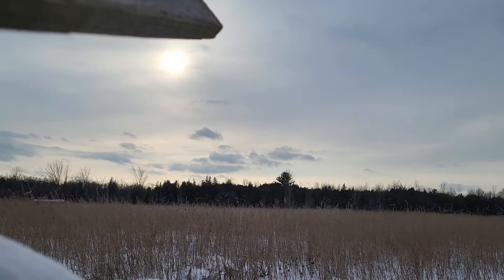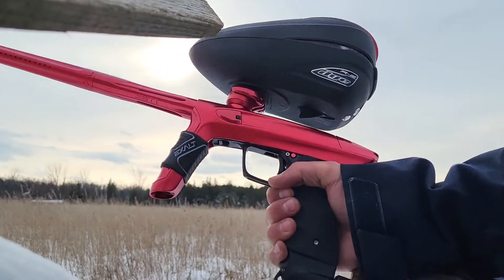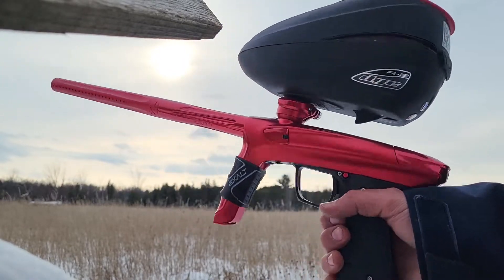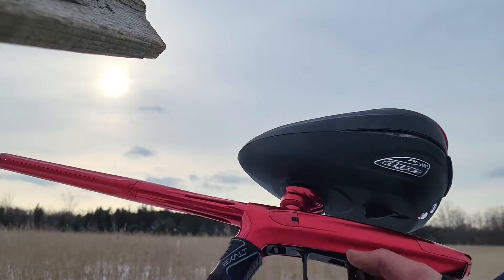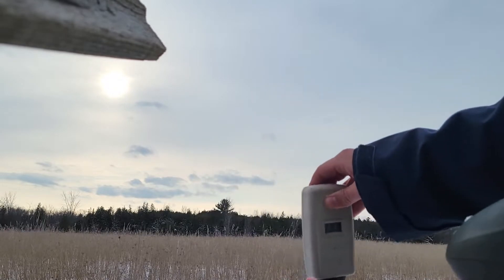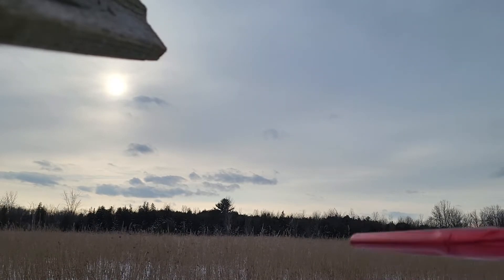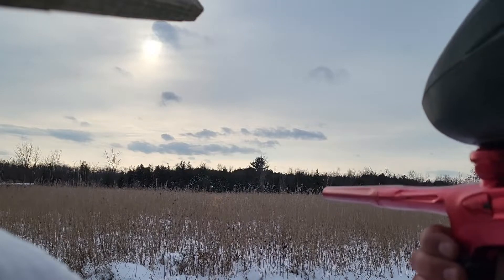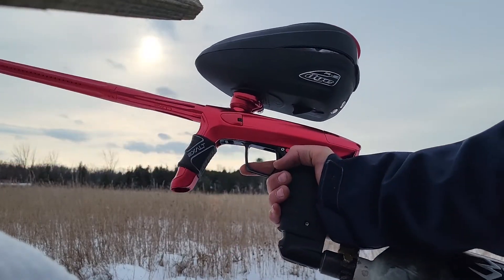Mechanical Luxe TM40 Cold Weather/Brittle Paint Test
Just a quick shooting video of the DLX Luxe TM40 with the mechanical frame, shooting in some winter weather with some brittle G.I. Three Star.

Super smooth, consistent and if I had this trigger tuned correctly, I am sure you could easily rip this thing above 10+ BPS. If you own a Luxe TM40, I would highly recommend picking up the mech frame as a great accessory.

CHECK OUT the Facebook & Instagram page!